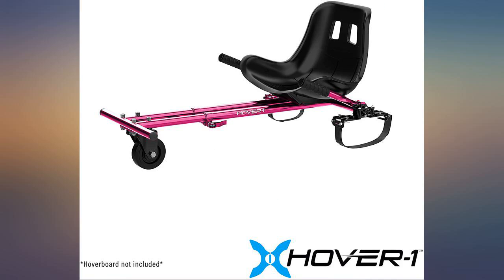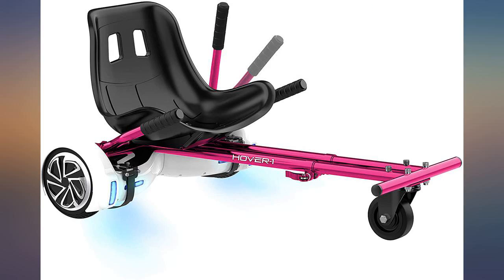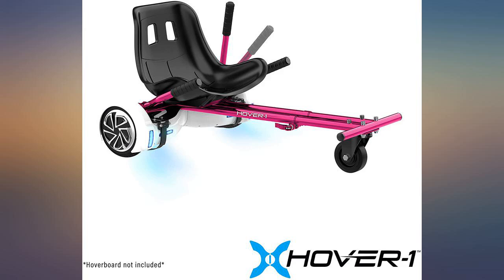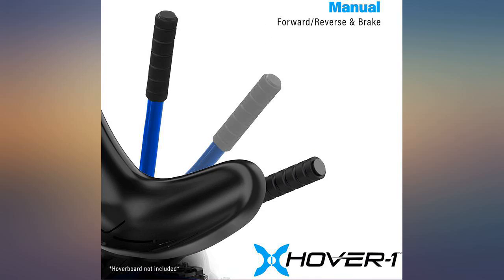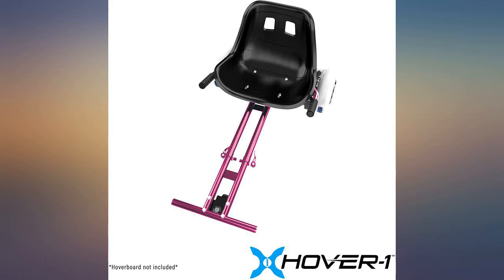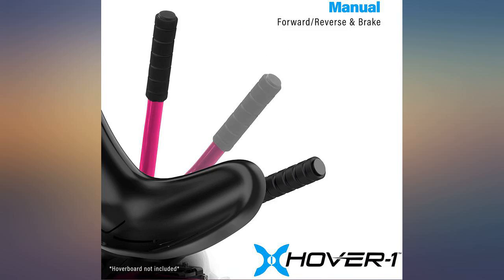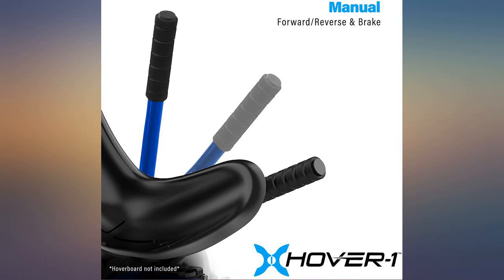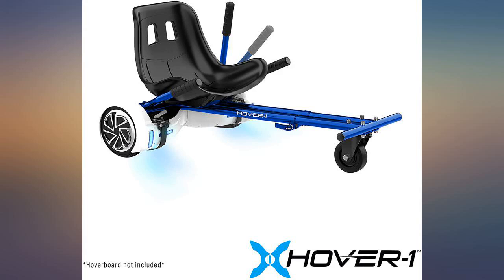Hover-1 Buggy Attachment for Transforming Hoverboard Scooter into Go-Kart review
Hover-1 Buggy Attachment for Transforming Hoverboard Scooter into Go-Kart

Main Features:
- Hand-operation gives you full control of your riding experience.
- Independent rear wheel drive allows for quick turns and reverse driving.
- Adjustable frame length, Adjustable straps to securely attach buggy to your Hoverboard electric scooter.
- Compatible with most electric scooters with 6.5" wheels. *not compatible with Hover-1 Beast (HY-X10)
- Does not include hover board.